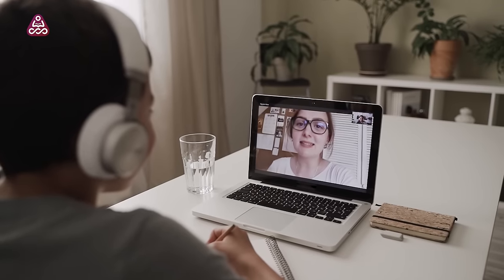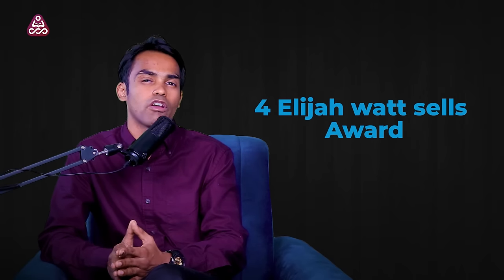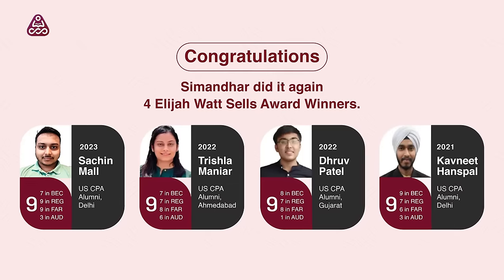All You Need To Know About CPA Changes 2024 | CPA Eligibility | Exam Fee | CPA Course Details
Are you considering a career in accounting and aiming to become a Certified Public Accountant (CPA)? This video provides a detailed overview of the CPA course, including eligibility criteria, exam structure, and associated fees. Whether you're a student, a working professional, or someone interested in the field of accounting, this guide will equip you with valuable information to help you navigate the CPA certification process. Watch now to learn all about the CPA course and take the first step toward an exciting and rewarding career in accounting.

Timestamp:
00:00 - Introduction | What is CPA?
00:14 - How many papers are in CPA?
00:25 - Discipline papers | CPA exam changes 2024
01:43 - What is the eligibility for the CPA exam?
02:11 - How many credits do you need for CPA?
02:45 - What is the CPA bridge course?
04:09 - What is the cost of a CPA exam? | CPA fees
05:45 - CPA job opportunities in India
06:19 - CPA salary | How much can a CPA earn?
07:41 - 4 Elijah Watt sells award winner | CPA
08:12 - Simandhar placement support | CPA placement
08:49 - What is a CPA license?

Simandhar Education will help you ace the CPA, CMA, EA, CIA, and IFRS certifications.

Think CPA / CMA - Think Simandhar